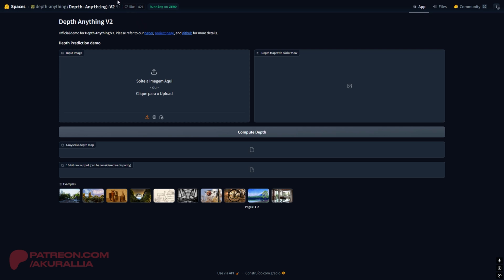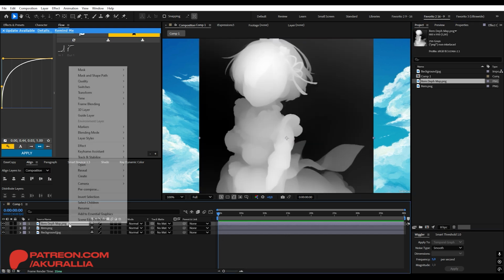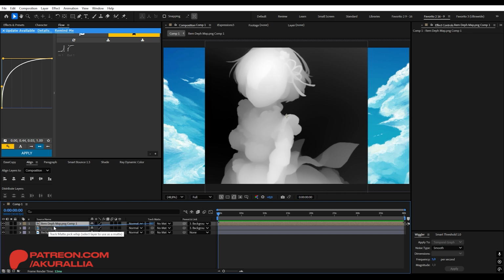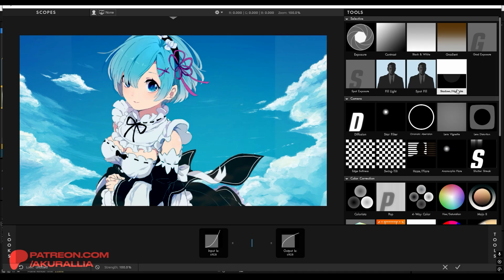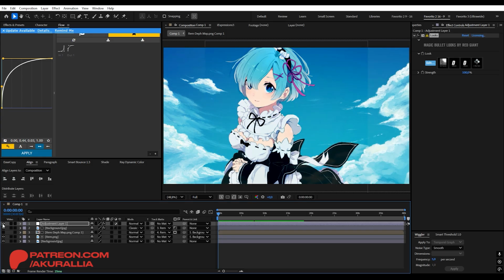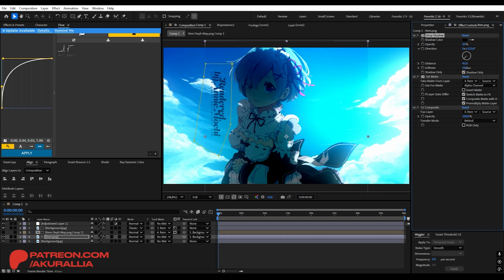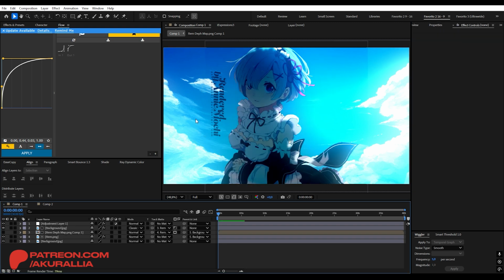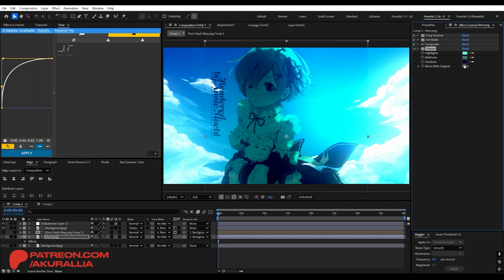You Won't Believe the SIMPLE Ambience Trick I Found in After Effects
Putting a character in the scenario atmosphere can be tricky, so in this quick but powerful tutorial, I'll show you how to use Depth Anything V2 to integrate your 2D characters more naturally into a background using just a few tricks in After Effects

Keypoints:
0:00 - 0:17 Intro
0:17 - 0:38 Using Depth Anything V2
0:38 - 1:53 Adjusting the composition
1:53 - 3:42 Making the color correction and ambience
3:42 - 5:03  Doing inner shadow & edge glow
5:03 - 5:52 Extra tip for manga images
5:52 - Thanks for watching!